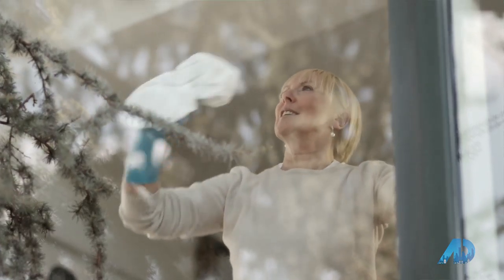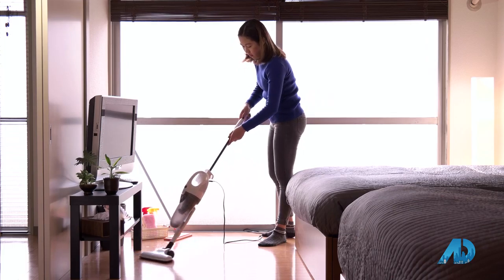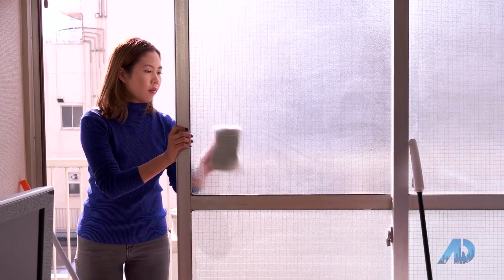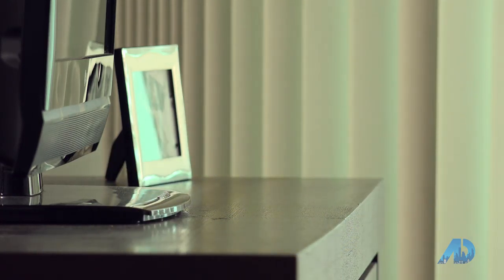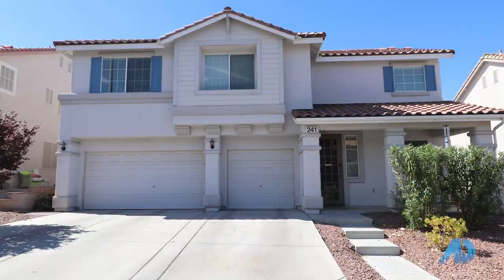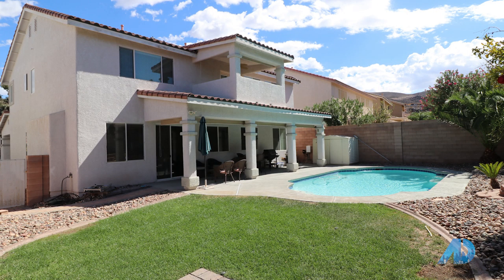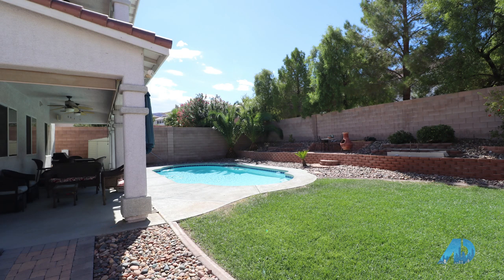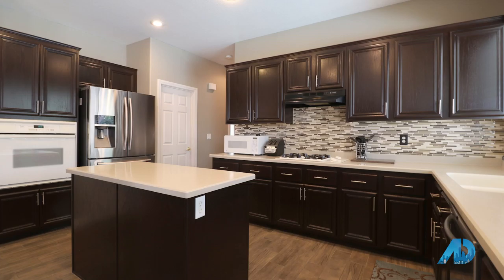American Dream TV: Keeping a Clean House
ADDITIONAL LINKS:
Las Vegas Home Valuation Analysis